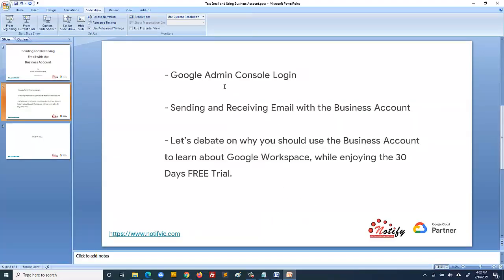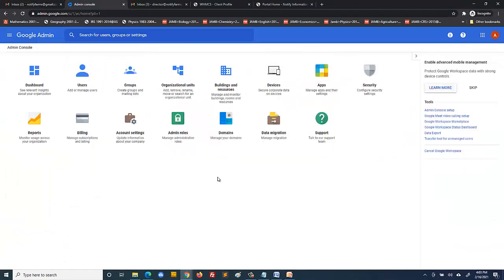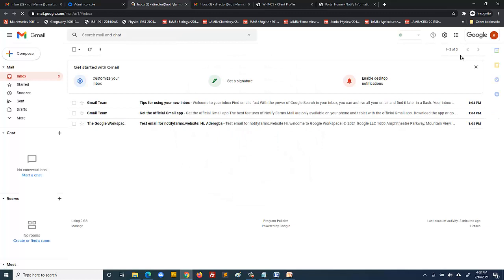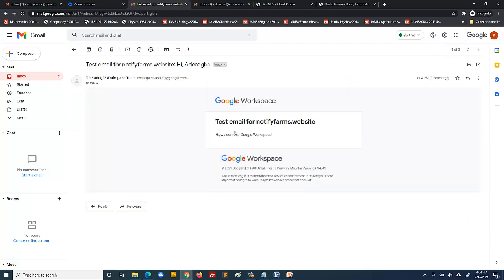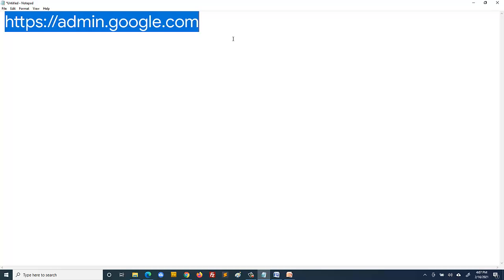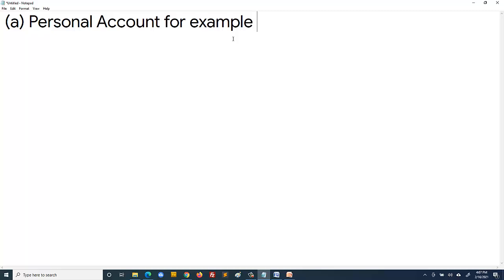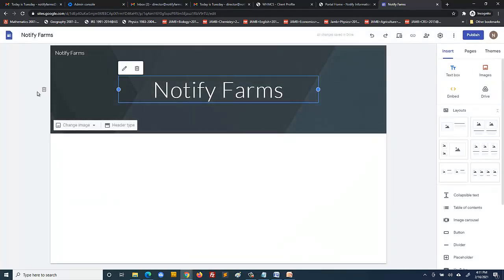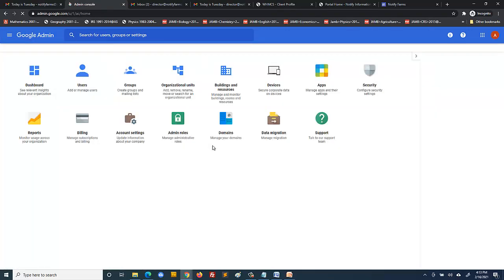Sending and Receiving Email with the Google Business Account